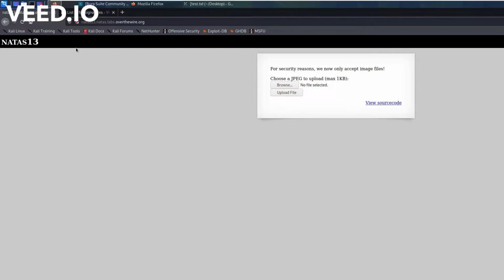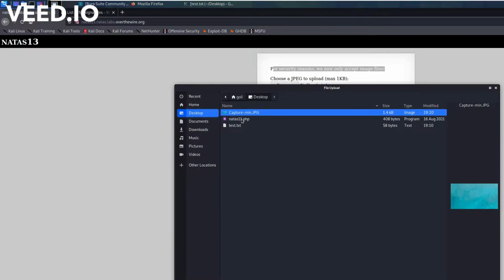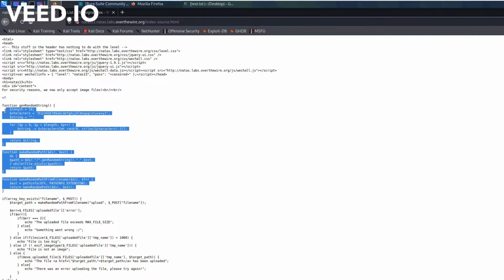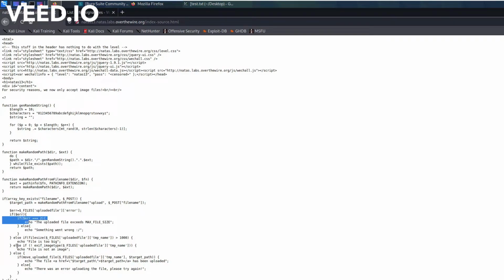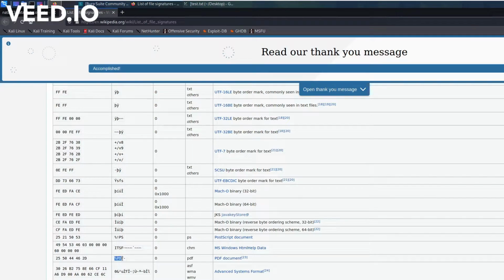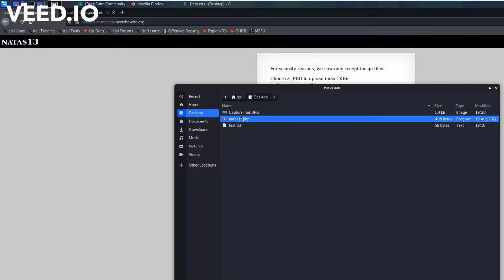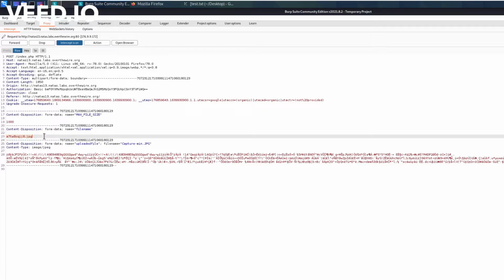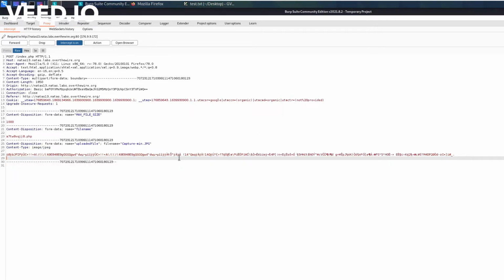Natas Web Hacking 13 (uploading an illegal file and manipulating file signature)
Hi Guys, today we want to see how to hack web servers and do some penetration tests in this playlist. We will use kali Linux and different tools. There is an interesting website which we will work with and learn how to hack. Natas will help us and it is for free. In this video, we will solve the natas13 challenge. Today we will try to upload a file to run a command on the server. Here we should also use the file signatures to deceive the server to upload a PHP file instead of an image.